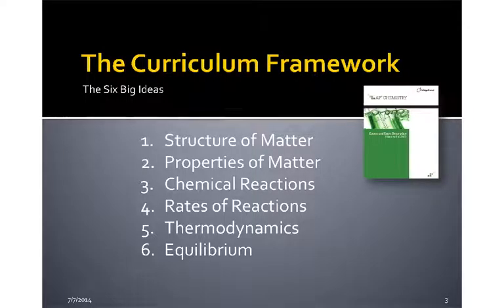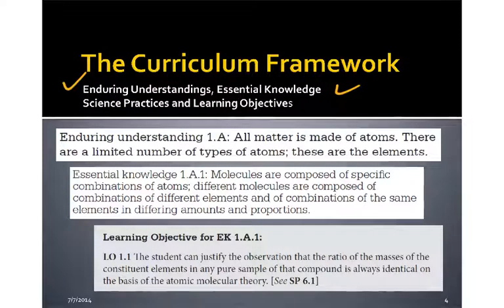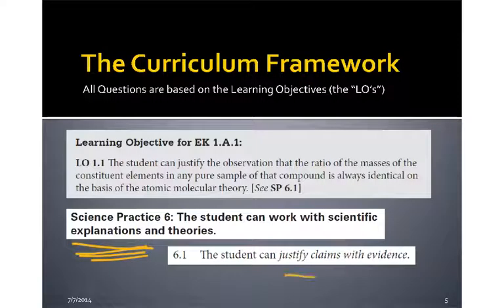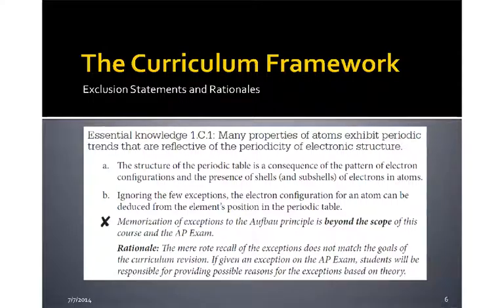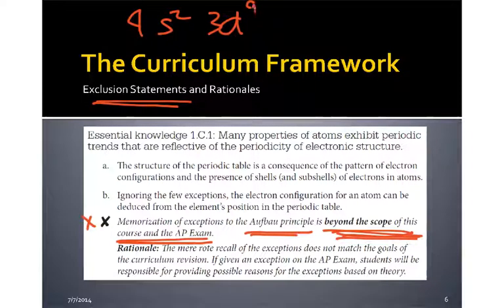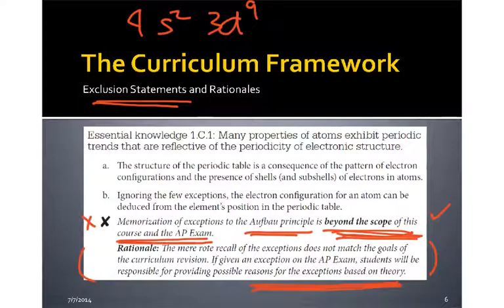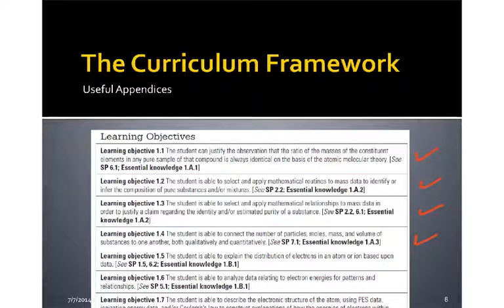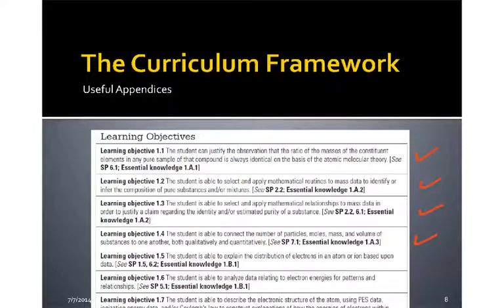Course and Exam Description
Here is a quick overview of the  AP chemistry Curriculum Framework.